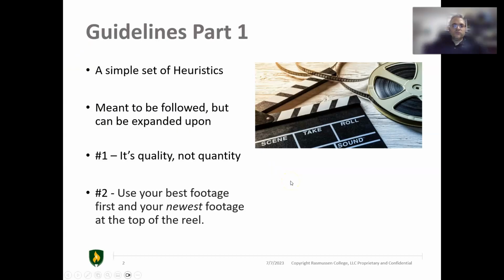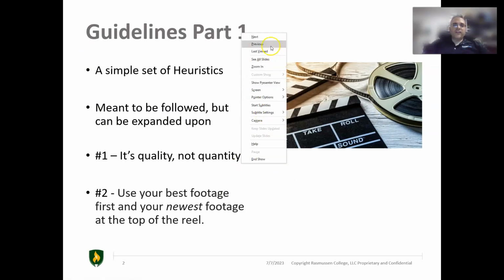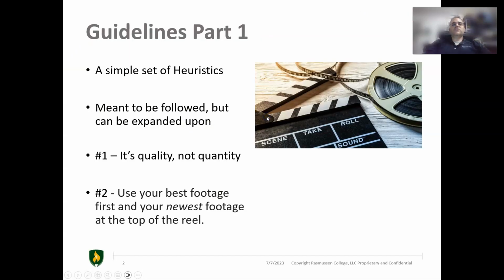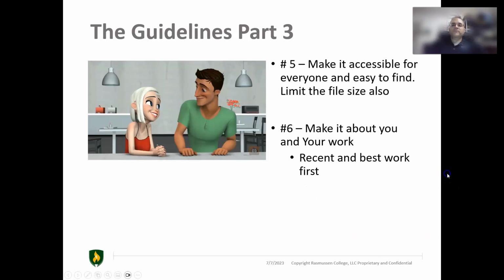AniCap_Sum23_Wekk1_Ann2